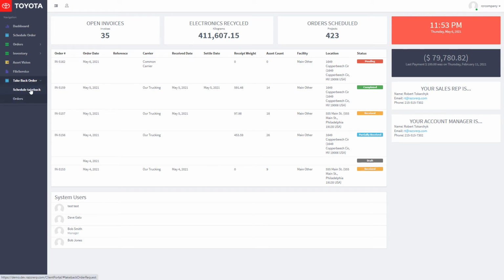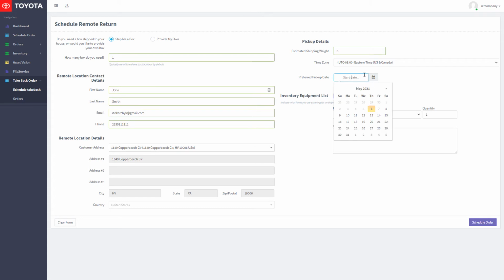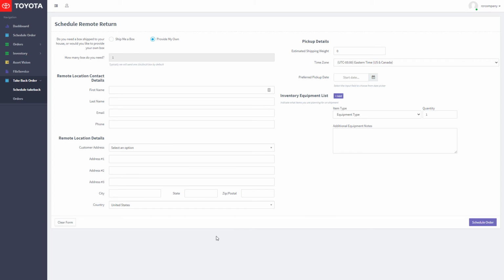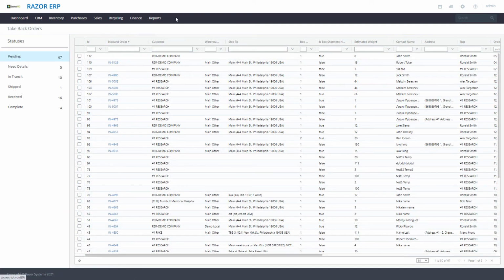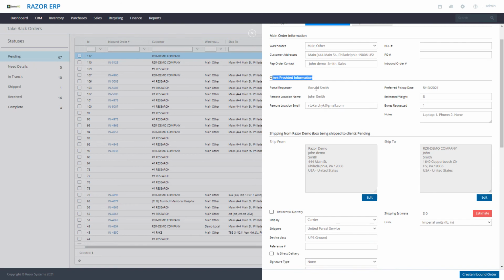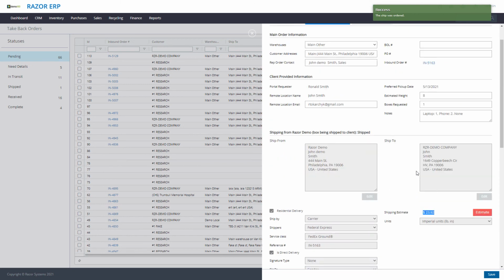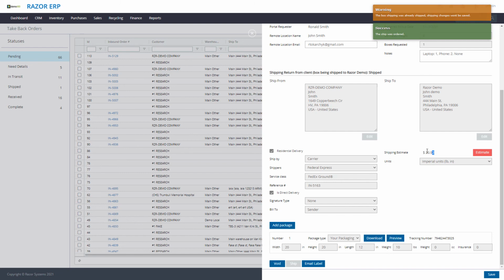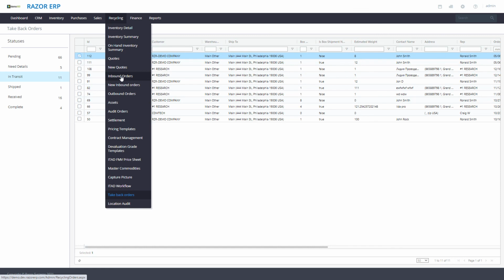Setup a Remote Take Back Program for Your Clients